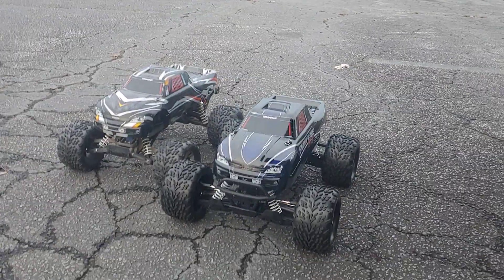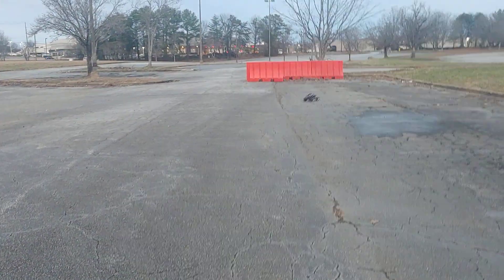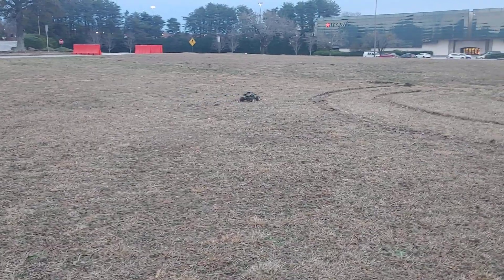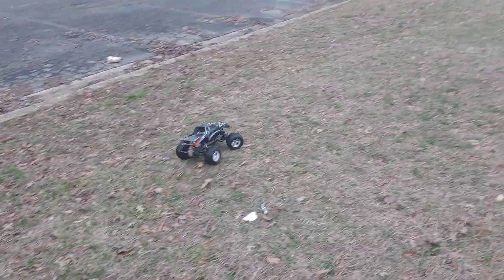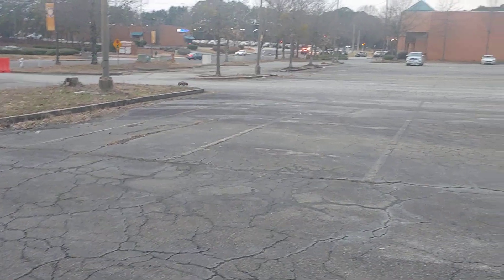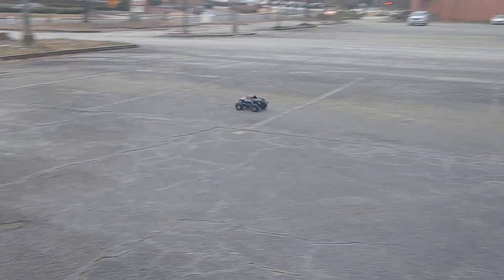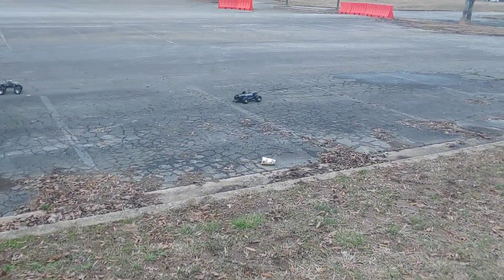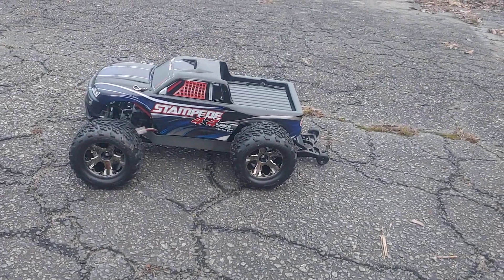Traxxas Stampede 4x4 VXL & 2wd Brushed